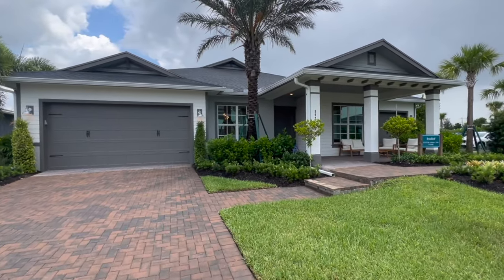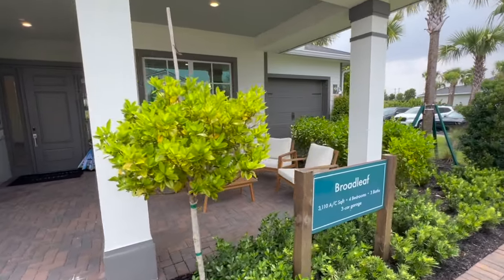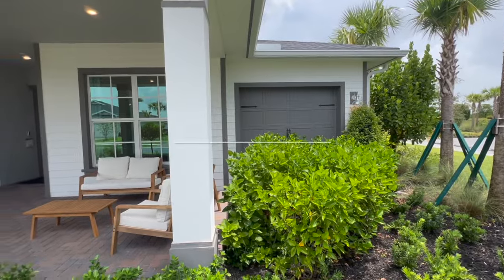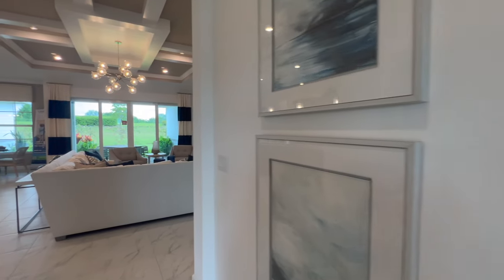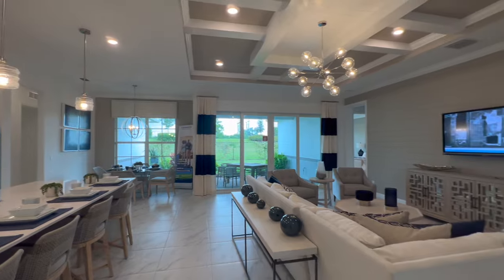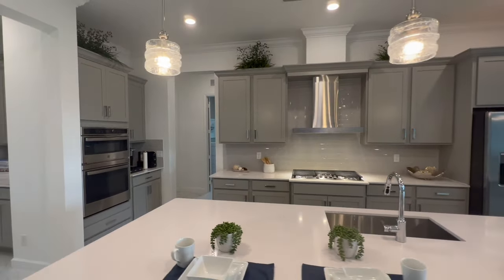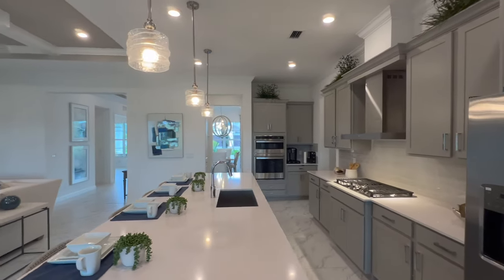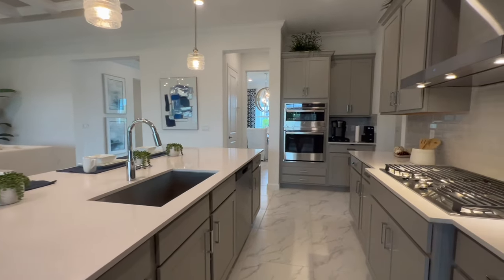3,110 SqFt | Luxury New Construction Homes in West Palm Beach FL | Living in Arden Palm Beach County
Arden is a manned gated community with 176 acres of lakes and 20 miles of trails, parks, and open green spaces. At the center of the community is the 5 acre community farm that's run by the residents and the director. They even offer your own basket every month and sell locally grown products. But what I like most about this community is the 2 story resort pool and grotto with sections for kids and adults that’s connected to the clubhouse and fitness center. They have a community boat ramp, host activities year round, and you’re just 12 miles from all of the shopping, restaurants, and Equestrian Center in Wellington Florida.

Homes in this community start in the $600s and go up to just over $1M. This floorplan specifically typically sells for right around $1M - there is one currently for sale for $996k - and they have multiple new construction homes that under construction that will be ready soon. And there are other homes for sale in this community. So if you're interested in building a new home, or you would prefer something more move in ready in Palm Beach and South Florida:

About the Treasure Coast South Florida